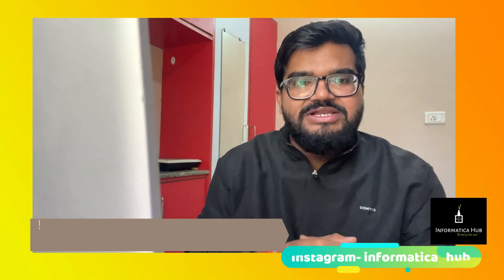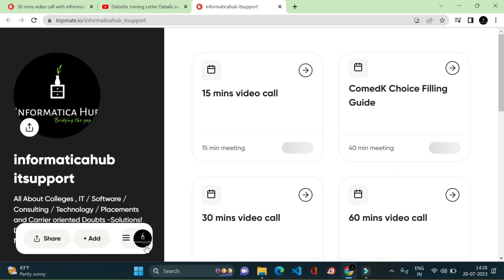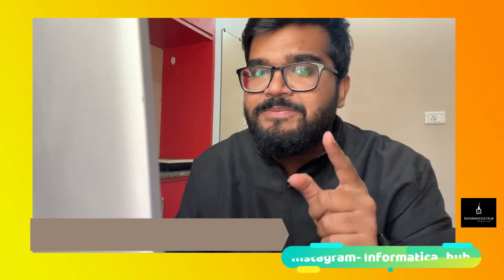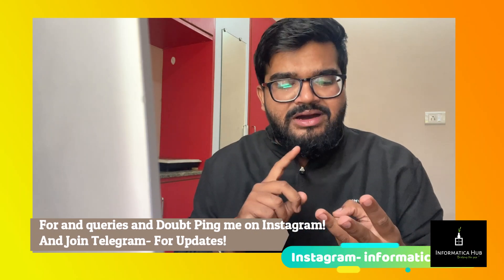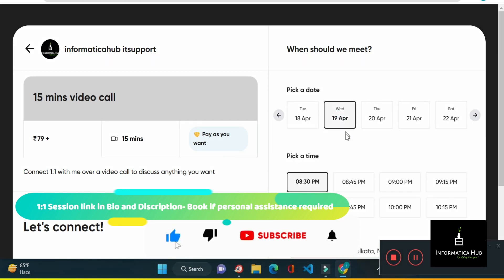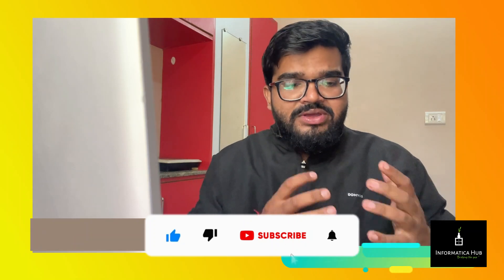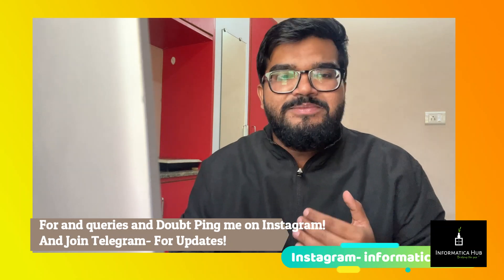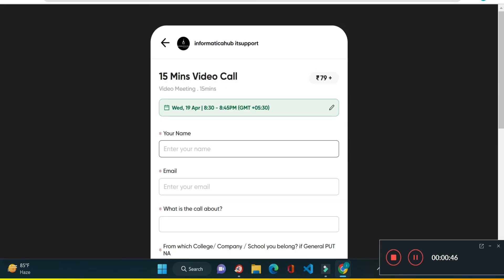Accenture 6.5 LPA CTC-- What Exactly is Expected and how to Crack?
Accenture Interview Questions- How to be Presentable and Tackle Smartly with Smart Resume

Direct Link to Get Case Study just in Rupee - 69/- for you all guys!